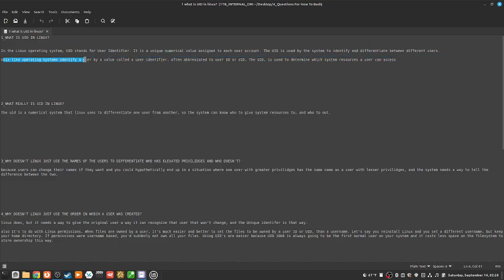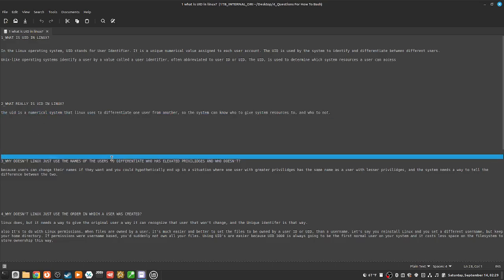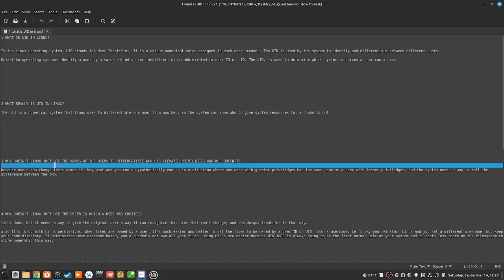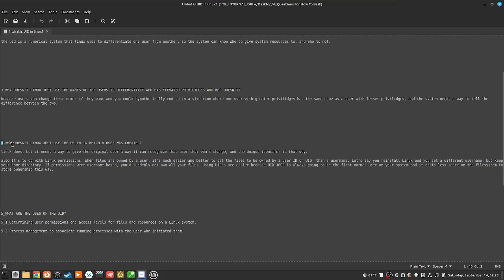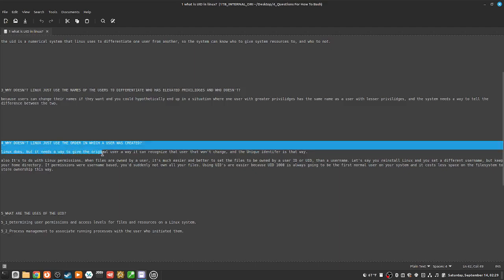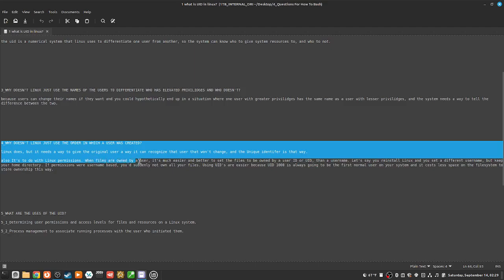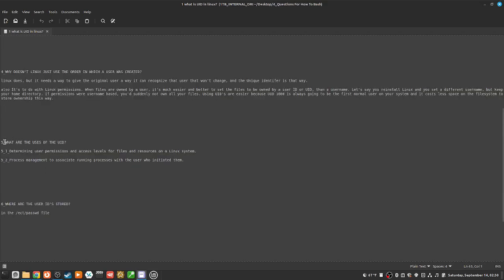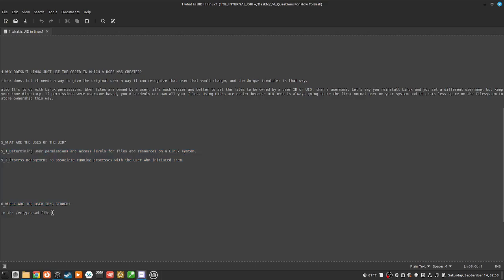300 what is uid in linux?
1: HOW TO BASH MONERO RECEIVE ADDRESS:

89HXcpSvwZg1in3UiFCa6BiCxfAr4fqAvFB6kpDwZBn6fZaSRf7EKDtbEviHpzub9pXKto5B76RDbNXHUnEK5gV3BFv1z4bX

Bash Shell,
Bash Scripting,
Bash Shell Scripting,
Bash Unix Shell,
Bourne Again Shell,
Brian Fox,
Brian Fox Bash,
Brian Fox Bourne Again Shell,
Bash Commands,
Bash Terminal,
Terminal Commands,
Command Line,
Linux Command Line,
Command Line Interface,
Linux Cli,
Linux Noob,
Shell Noob,
Terminal Noob,
Bash Noob,
Linux Basic Commands,
Commands For Linux,
Command-line Interface,
File Command,